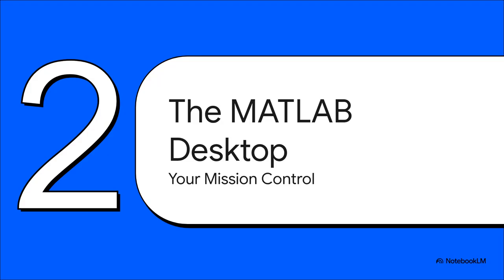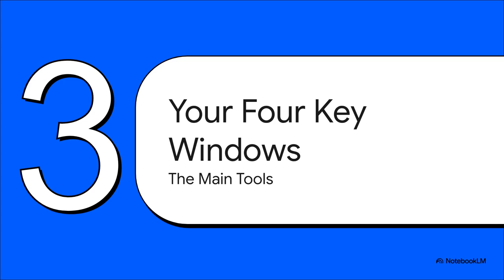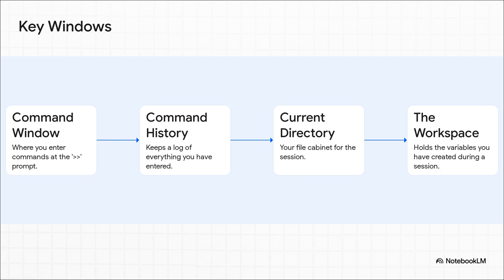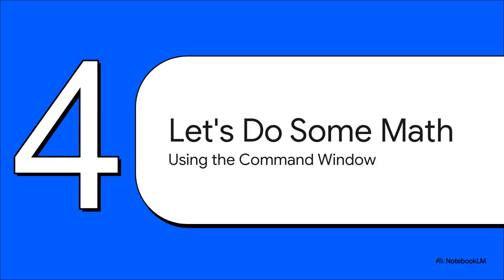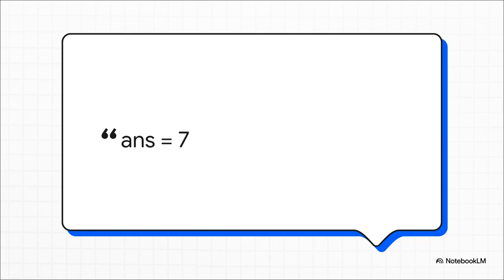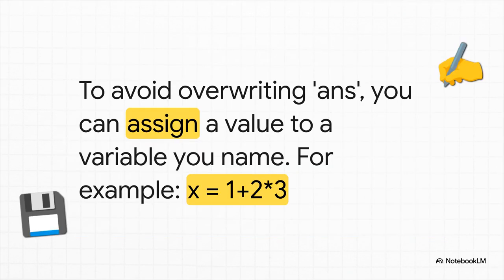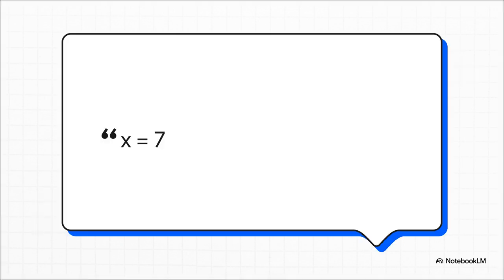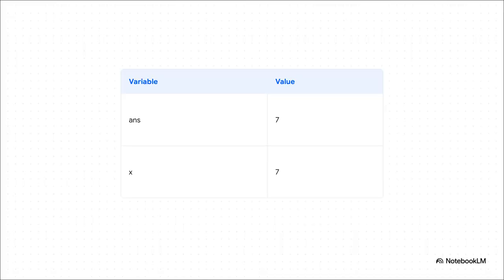Introduction to MATLAB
This video walks a beginner through the MATLAB user interface. Define and demonstrate the purpose of the Command Window, Workspace, Current Folder, and Command History. Show a simple calculation and variable assignment in the Command Window and highlight its appearance in the Workspace."